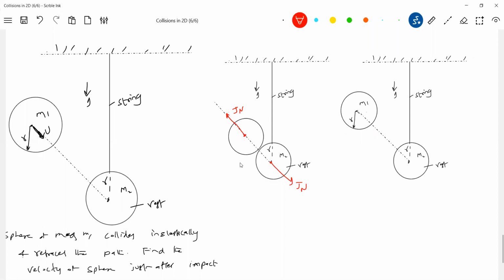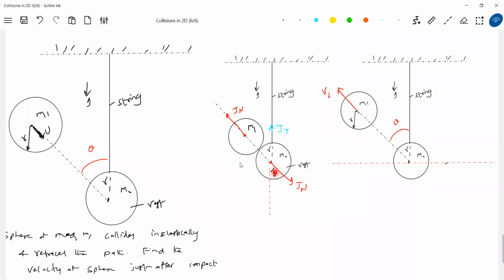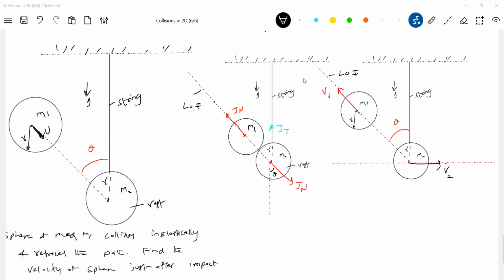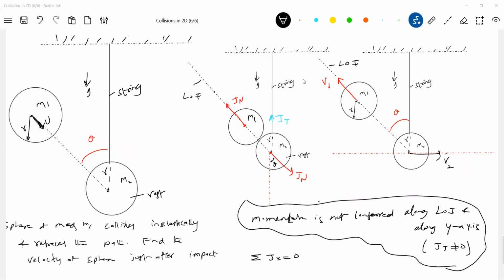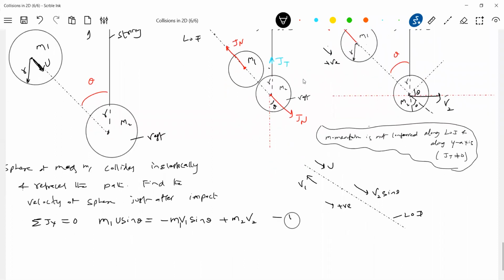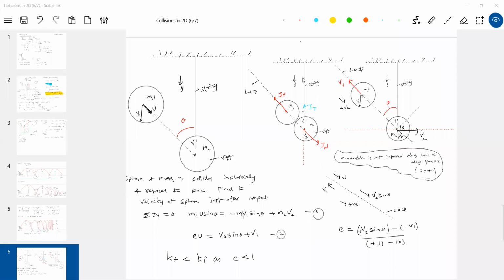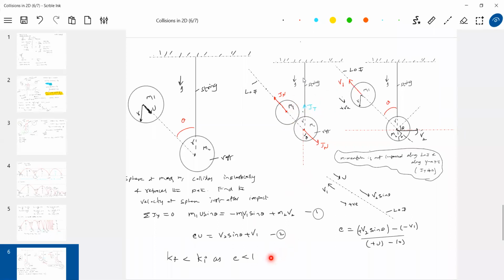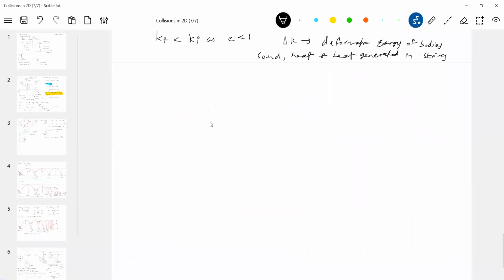5) Two identical spheres of mass m, of which one is suspended & another moving with a speed u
towards the former. An inelastic collision occurs & sphere 1 retraces its path. Find the speed of balls, just after impact. Physics | collisions in two dimension | oblique collision class 11 | JEE Adv | Physics | JEE Main 2024 | JEE Adv |